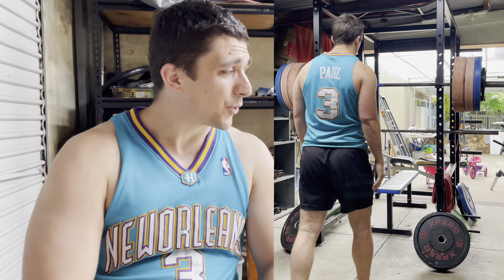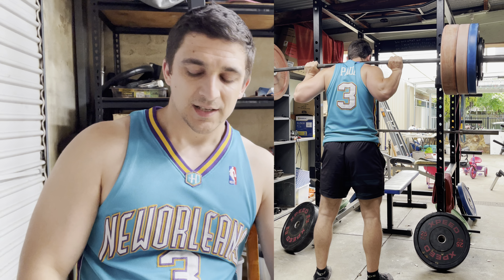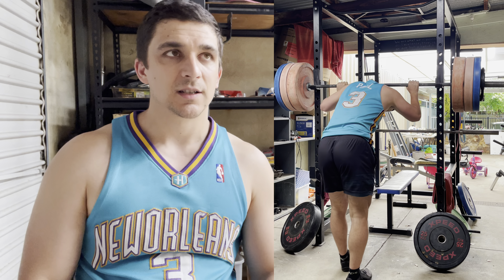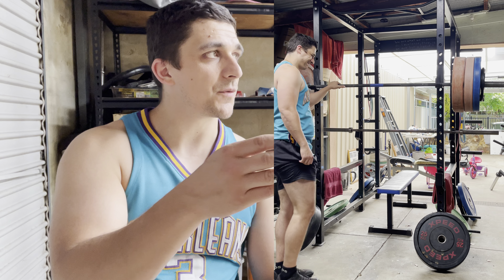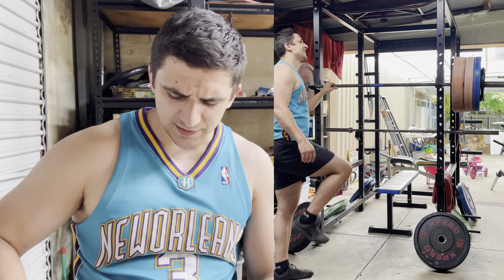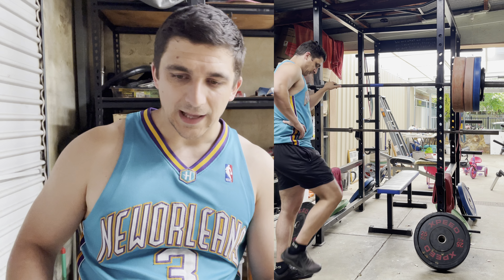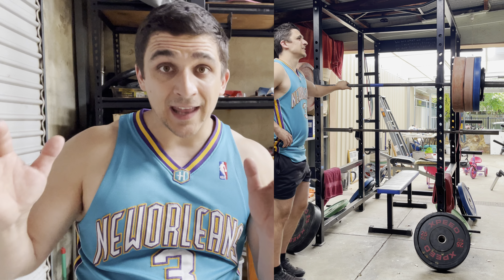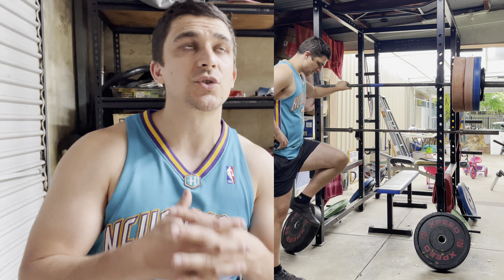Squat everyday Day 1438: maybe natural is not the best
Watch:

 • TZ800 — SOMM | Fr...